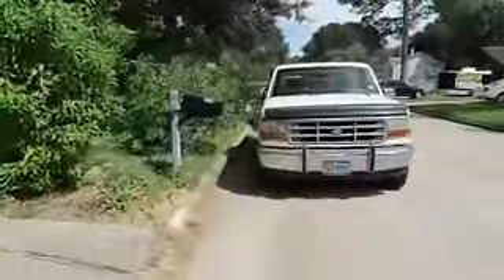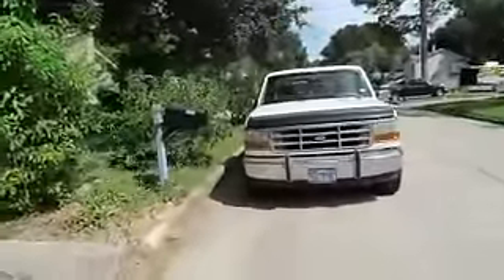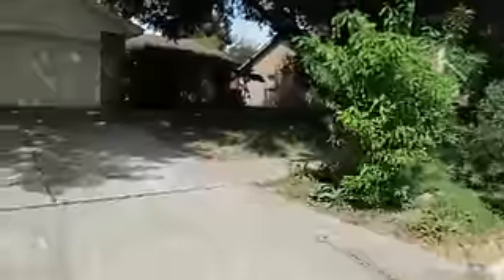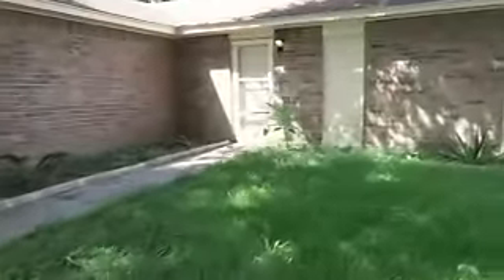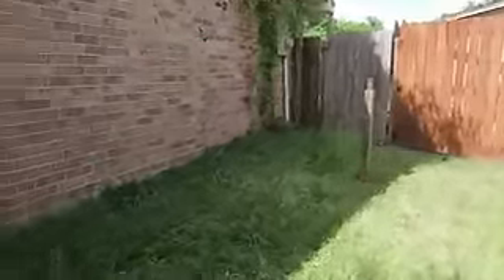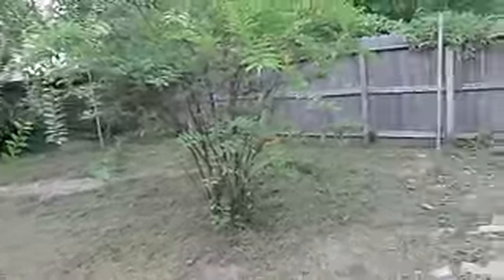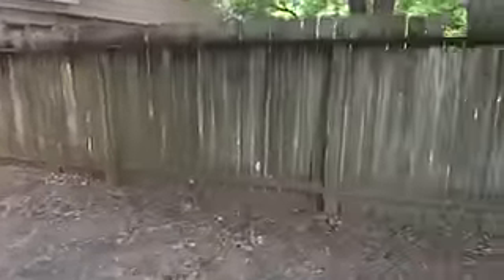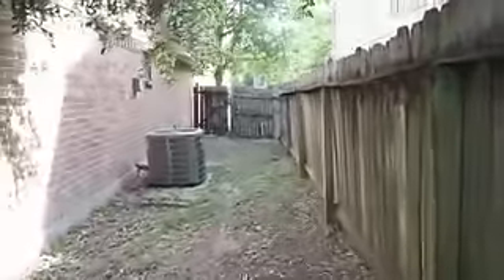All new Lawn care Jobs on 9-23-16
Produced By Weed Whacker Lawn Care